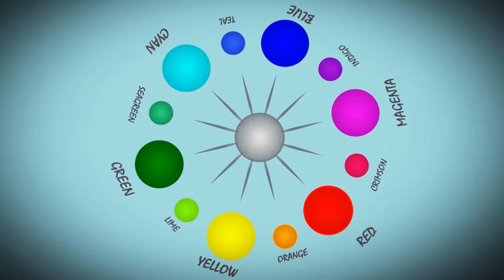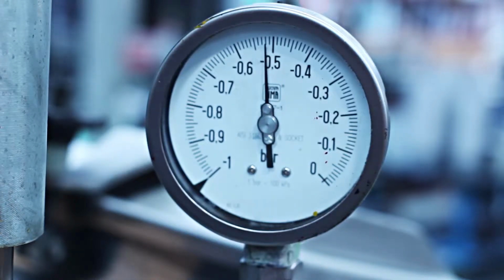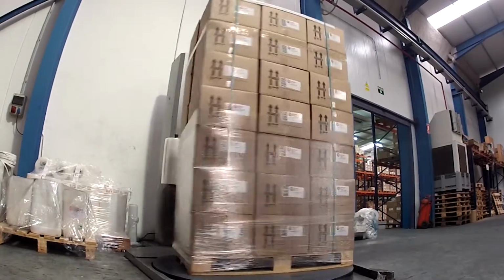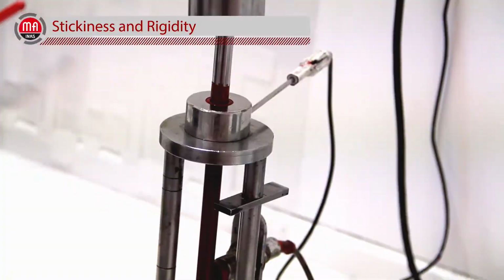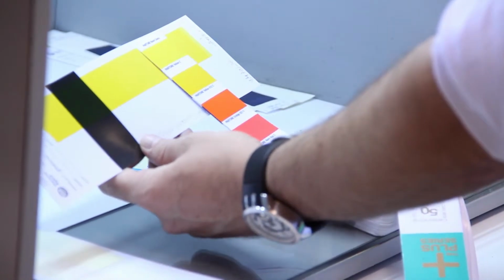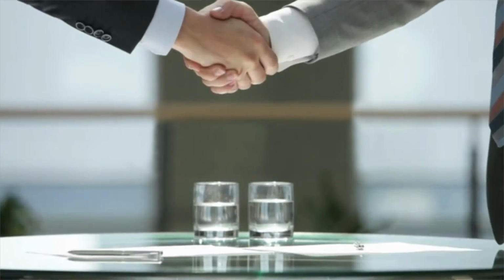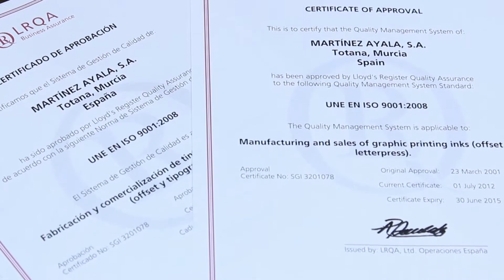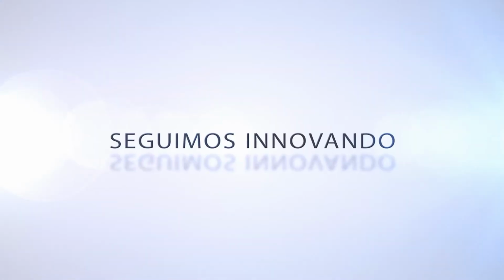Produção de Tintas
Vídeo Institucional da fabricante de tintas Martinez Ayala